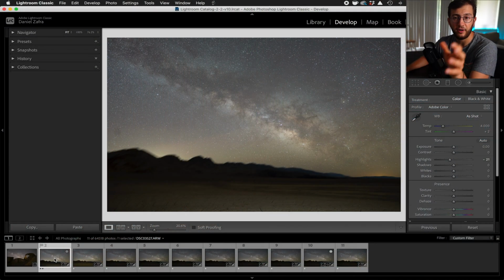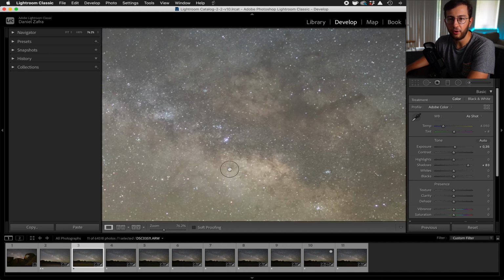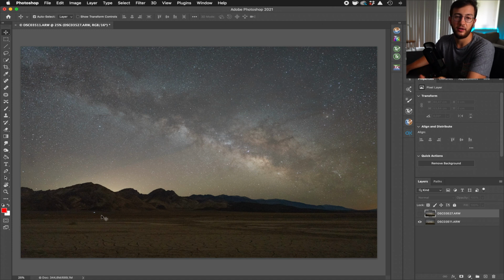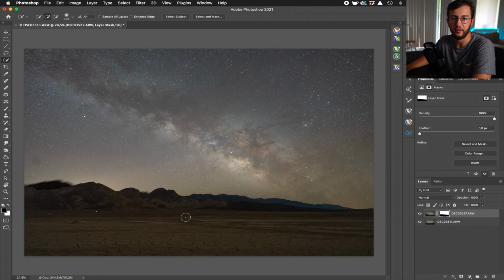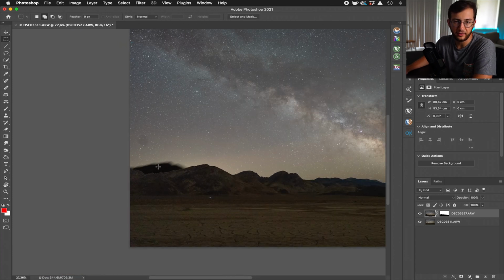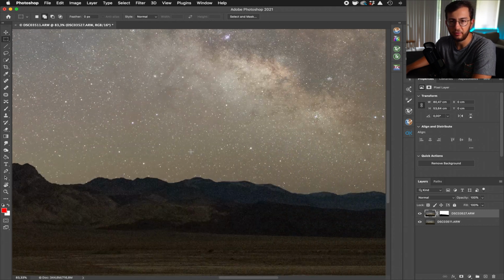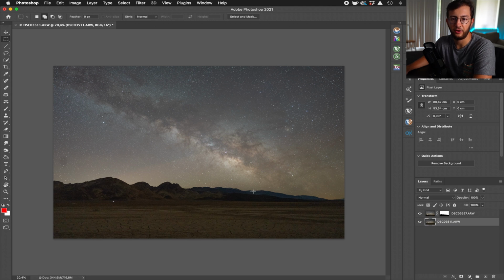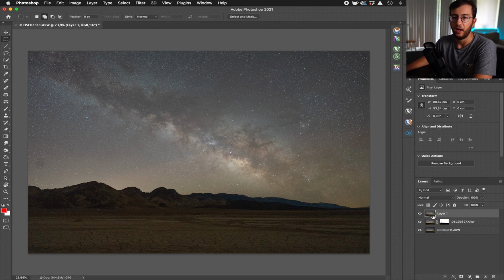✂️ How to blend Milky Way tracked images 📷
Learn how to do an easy blending of two images of the Milky Way taken with a star-tracker!

Join my Milky Way Masterclass live stream next Sunday 20th at 13:00 pm EST where I'll we'll discuss star-tracking in-depth and I'll show you something that will change your Milky Way photography forever! Free Sign up